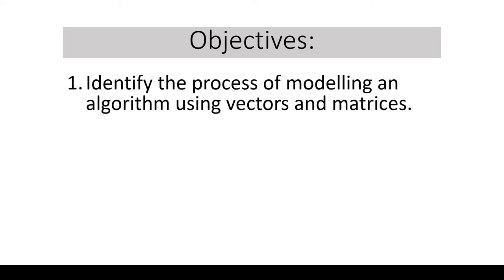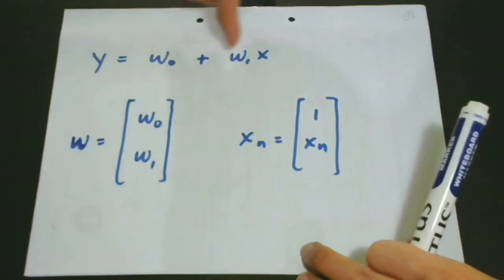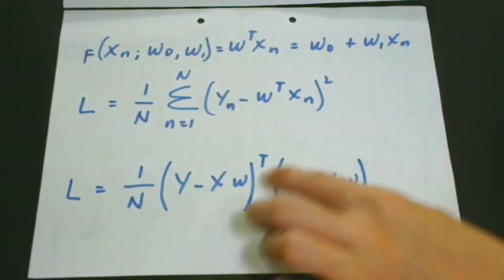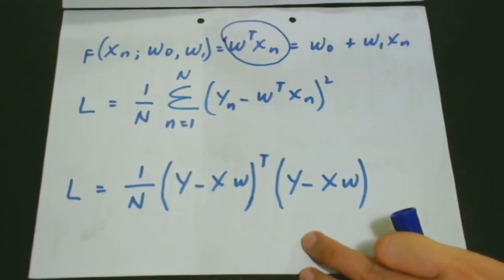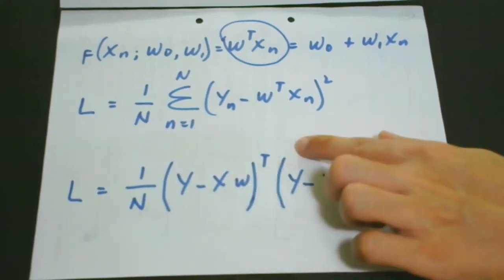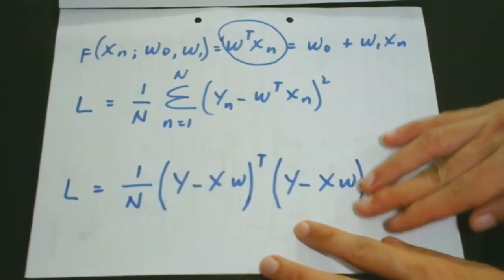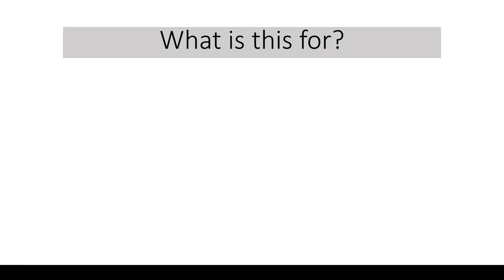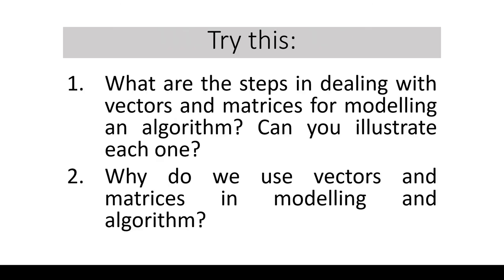LESSON 19.2: MASTERING MACHINE LEARNING ALGORITHM: Modelling Algorithm Using Vectors and Matrices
Mastering machine learning algorithm requires you to understand how to use the functions of vectors and matrices in dealing with big numbers of attributes.  Mastering this helps you build a machine learning algorithm who result is more accurate.